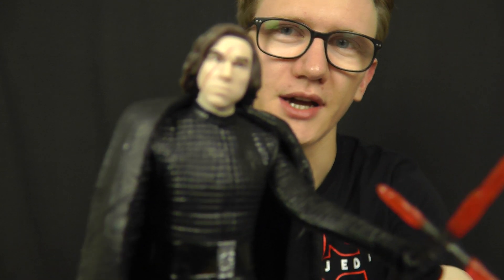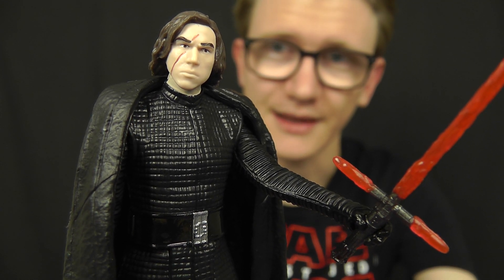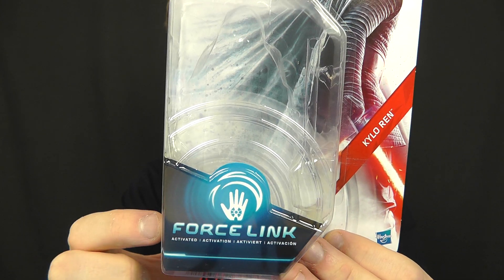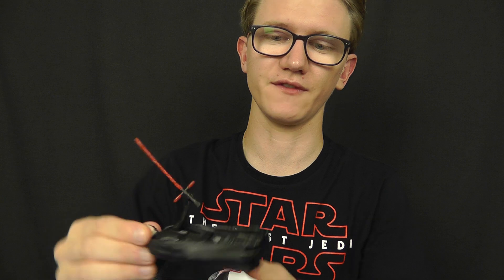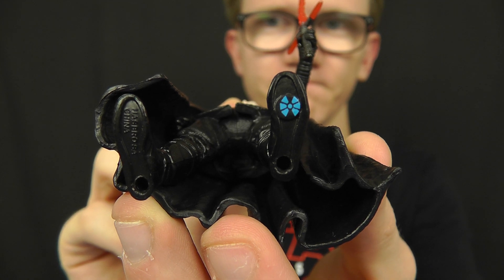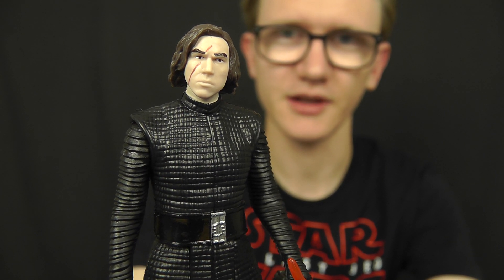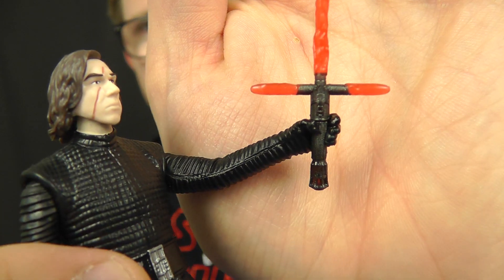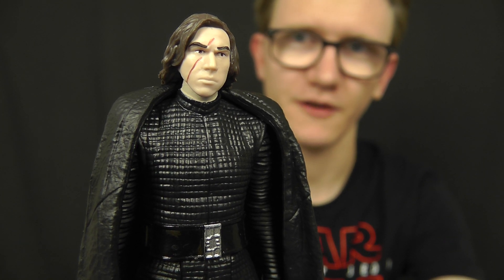Kylo Ren | Star Wars: The Last Jedi 3.75” Action Figure | HD Review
Growing more powerful in the dark side of the Force, Kylo Ren pursues his enemies with sinister determination. He will prove to Supreme Leader Snoke what he is truly capable of and will hunt down those who caused his defeat at Starkiller Base.